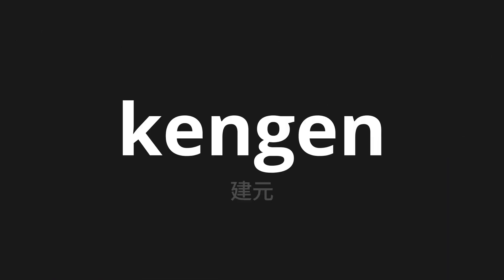How to pronounce kengen | 建元 (Bodies in Japanese)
Master the Pronunciation of 'kengen | 建元' - which means : Bodies in Japanese 📝 with @PronunciationJapanese 🎓🗣️ - [Your Guide to Japanese]

Learn to pronounce 'kengen' perfectly in Japanese with our easy and engaging tutorial by @PronunciationJapanese! 📖📽️ In this comprehensive video, we provide you with native speaker examples 🗣️👂 and phonetic breakdowns 🎵 to ensure you get the pronunciation just right.